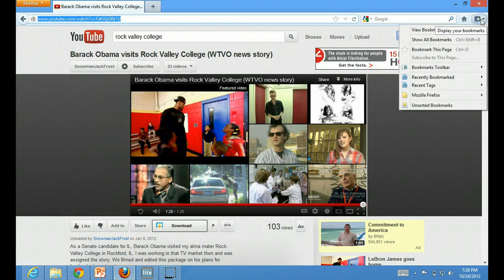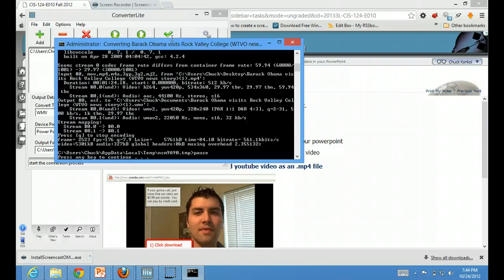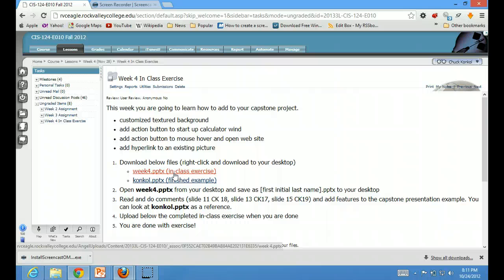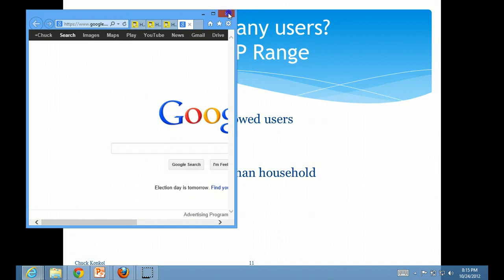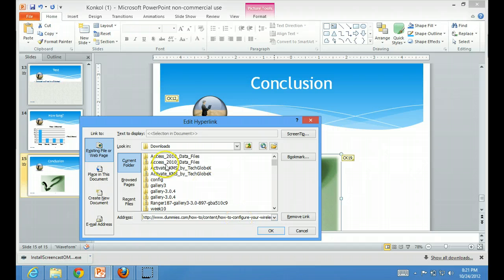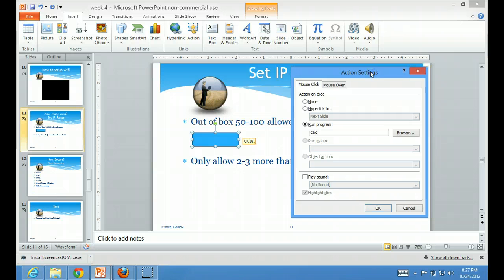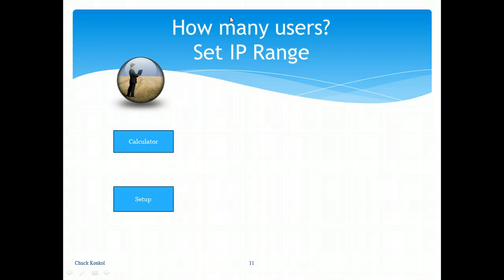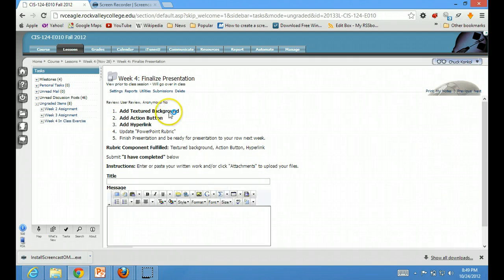CIS124 Week 4 Fall 2012